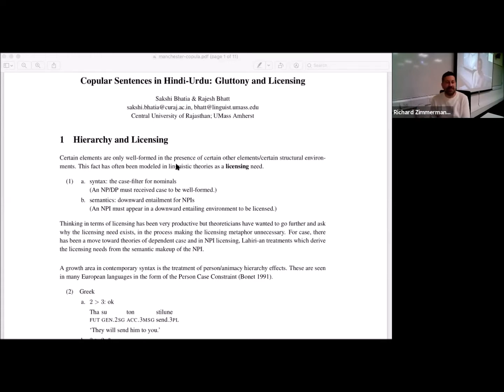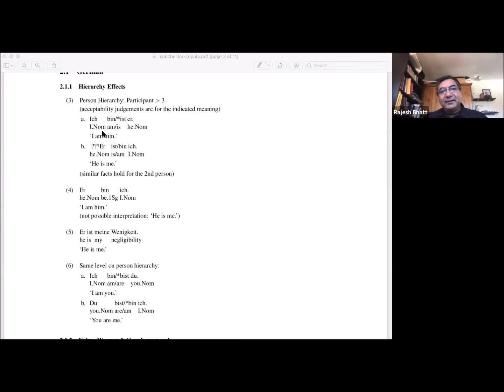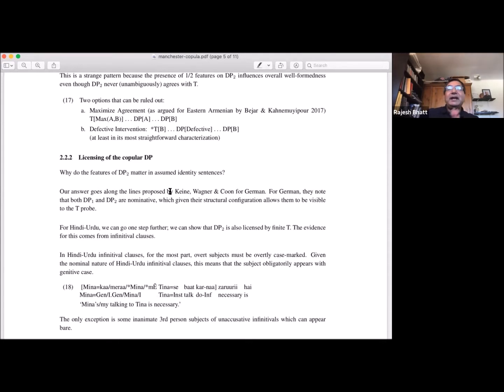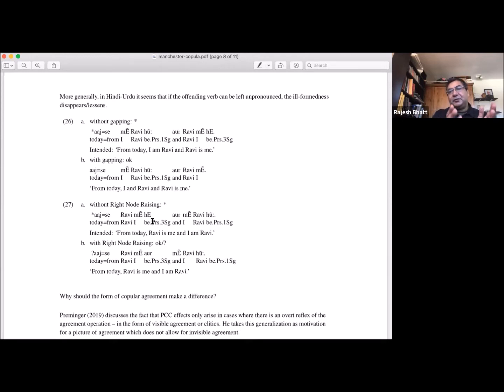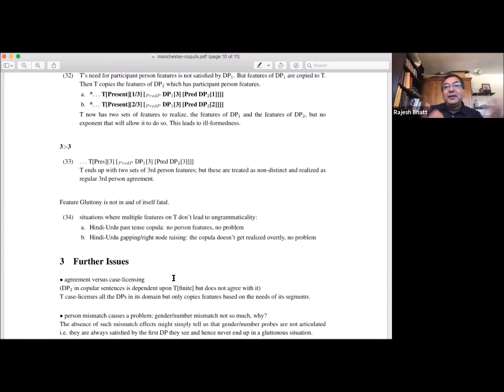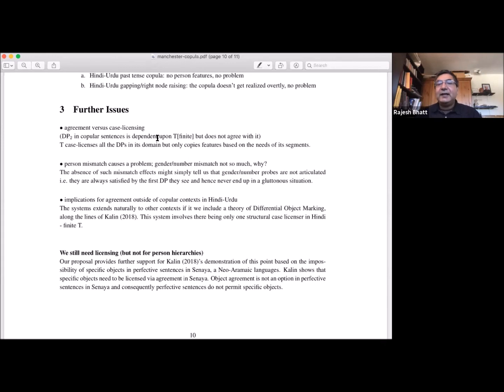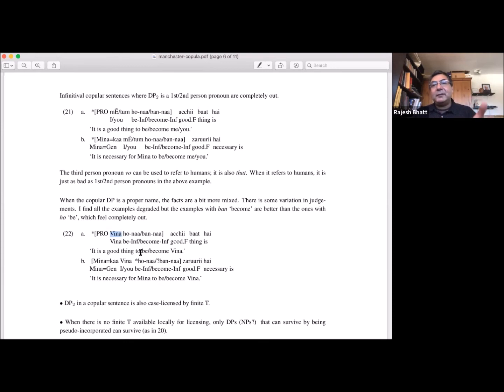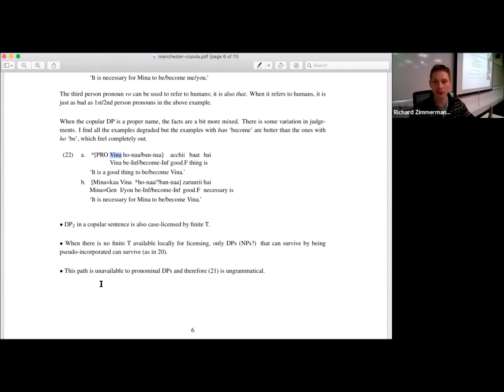Copula Sentences in Hindi-Urdu: Gluttony and Licensing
Rajesh Bhatt's talk "Copula Sentences in Hindi-Urdu: Gluttony and Licensing" (joint work with Sakshi Bhatia). The talk was presented at the Linguistics and English Language (LEL) Research Seminar at the Univeristy of Manchester on 16 November 2021.